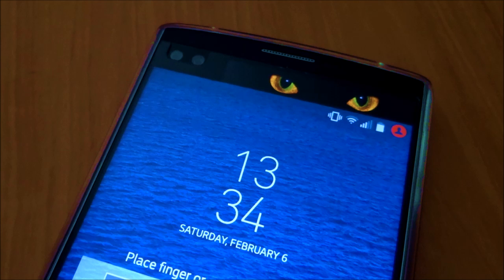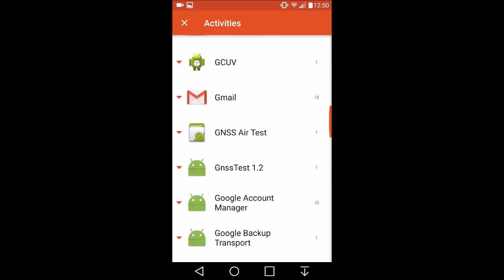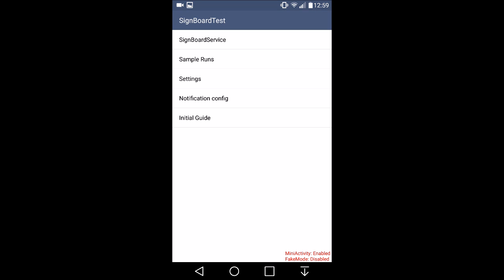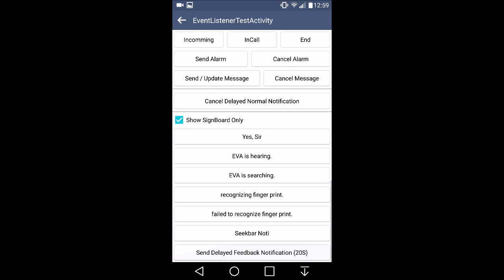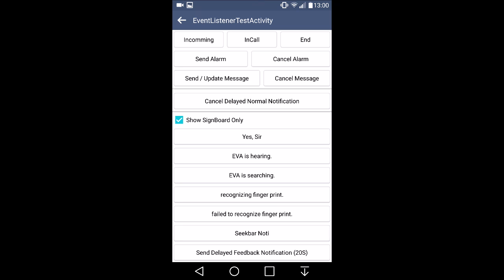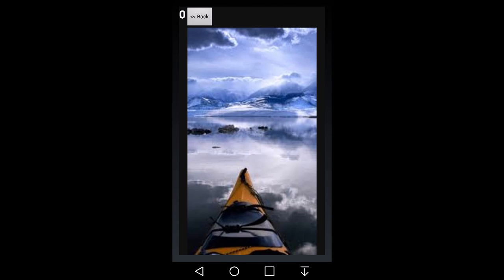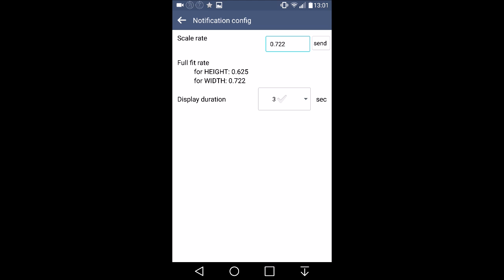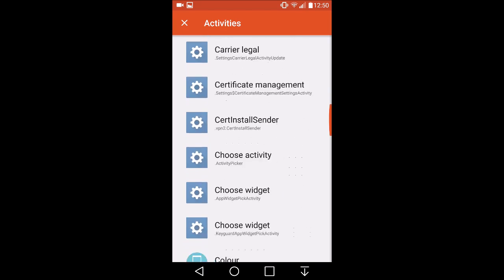How to Easily Unlock a Hidden Settings Menu for your LG V10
Learn how to unlock a hidden settings menu for the second screen on your LG V10. Check out some useful, useless and interesting features built into the phone.

Take caution if using the Activities feature of Nova Launcher. I'm sure you could probably mess up your device somehow using it.

Take a look at my first video if you enjoyed this one - you will learn how an attacker may add their own fingerprint to your V10 without even knowing your PIN